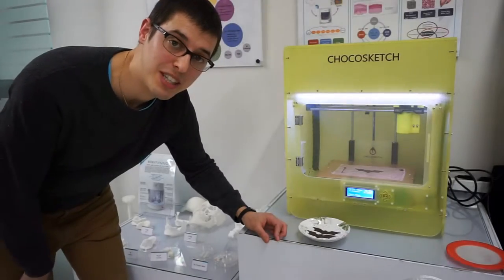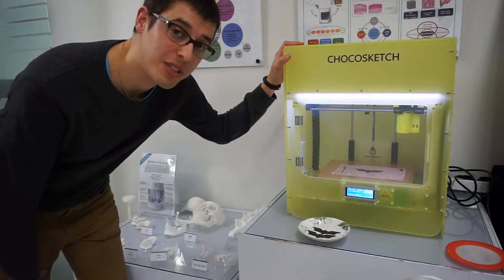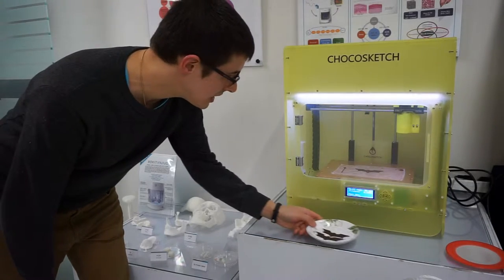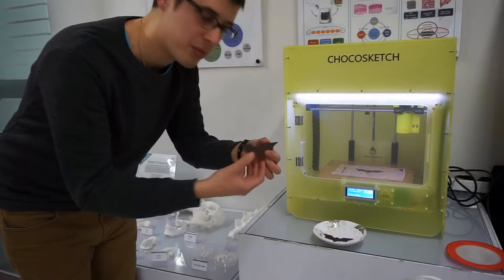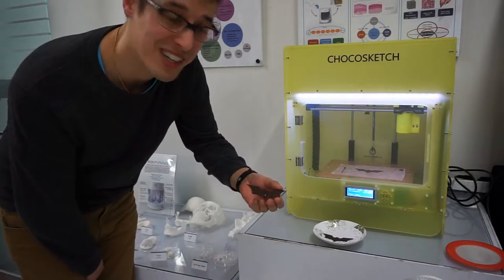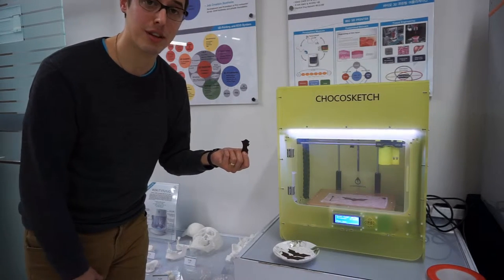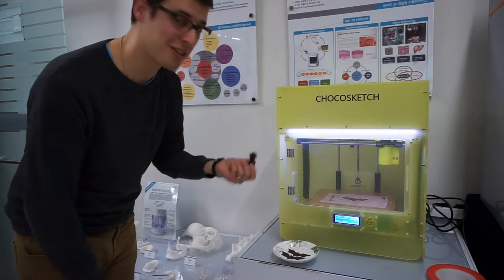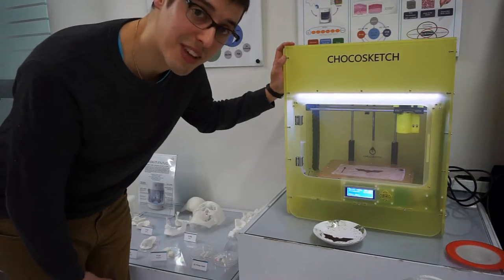W#5 TASTE#3 Chocosketch printed chocolate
In this weeks video we get to try a small sample from Chocosketch. Chocosketch is a 3d chocolate printer from Rokit. The sample has the shape of a batman logo.

And definetely it is and tastes like chocolate!

Next week we will have more insides about the printer.